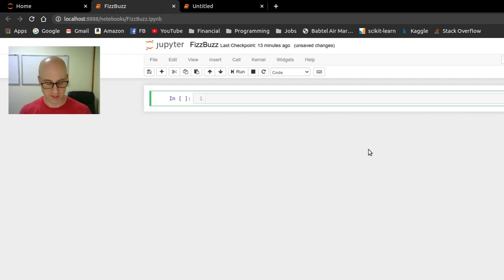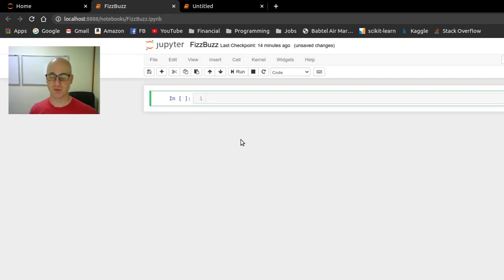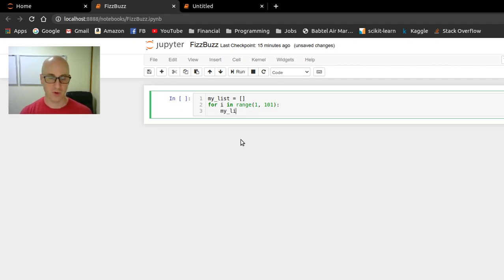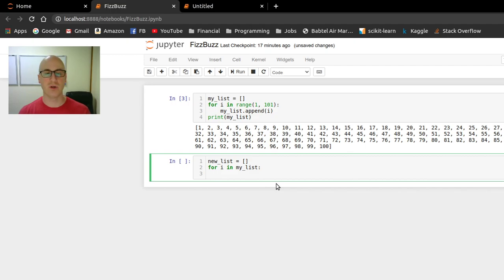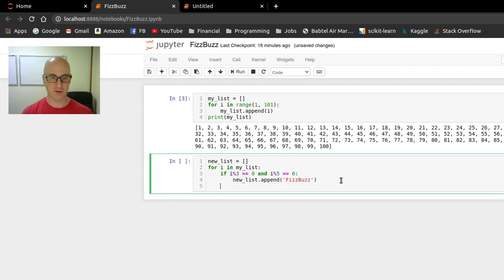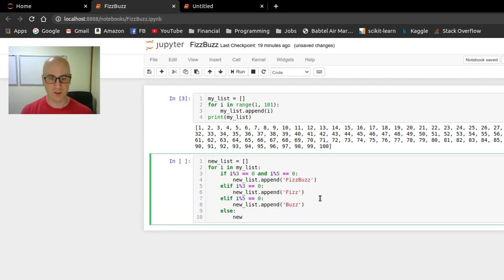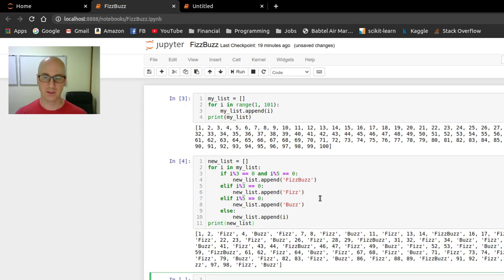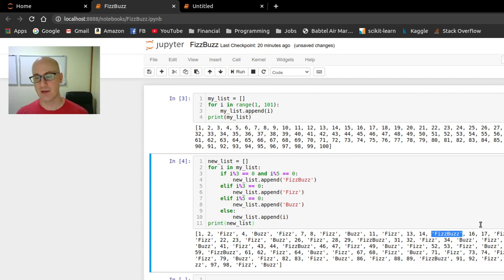FizzBuzz Tutorial in Python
A quick down-and-dirty overview of the classic programming challenge: FizzBuzz using Python 3.x and Jupyter Notebook.

Some of my personal heroes (to which I owe many thanks):
- Python Programmer (and yes, I'm sure that's not his real name but honestly, I don't need to know his name to worship at his feet)